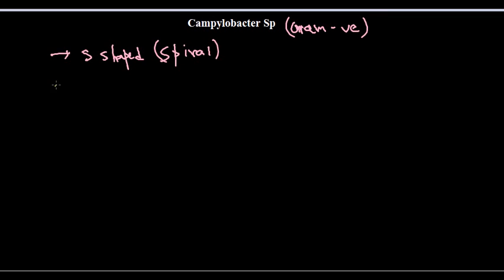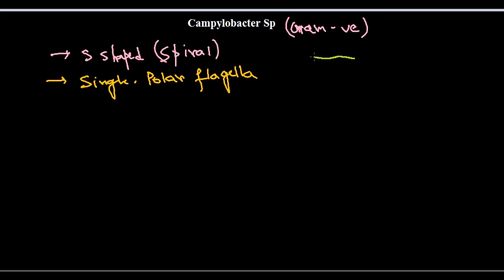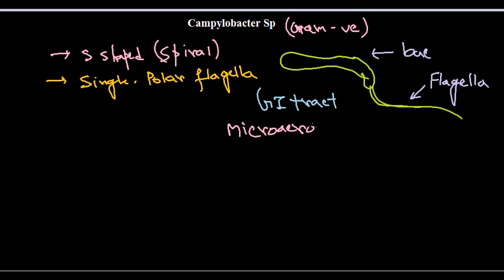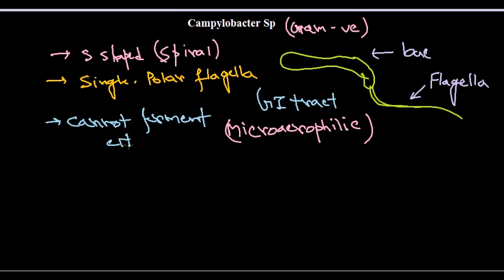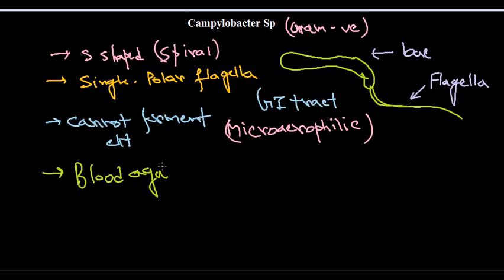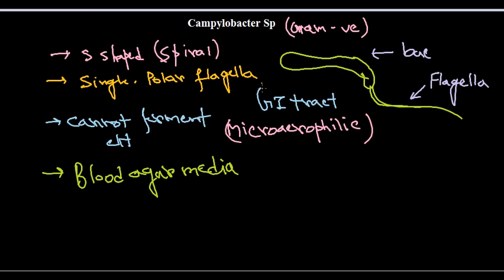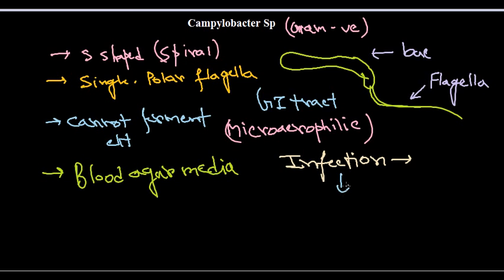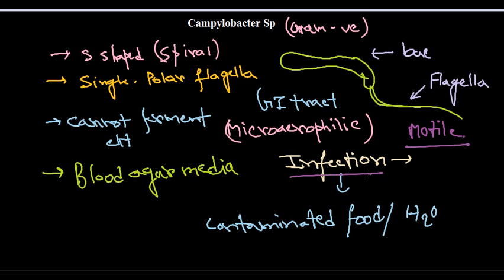Campylobacter introduction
This tutorial explains the general properties of campylobacter species. It also describes the infection, pathogenesis caused by Campylobacter bacteria. It also explains the method of treatment against campylobacter infection using antibiotics.